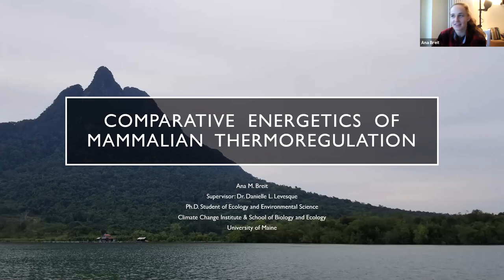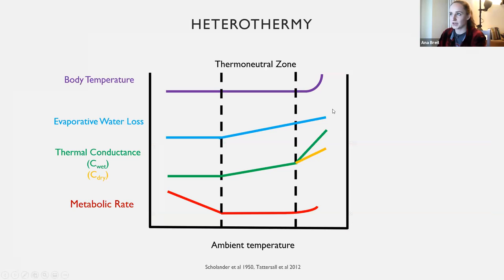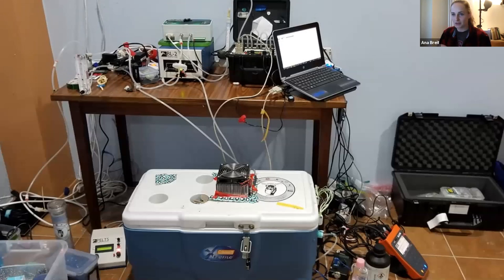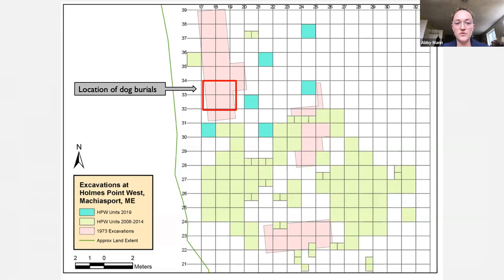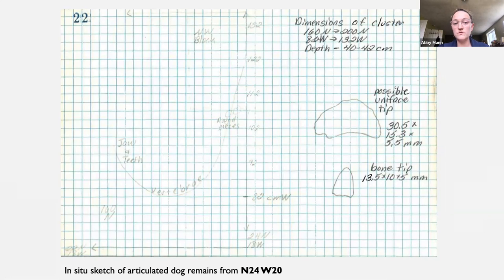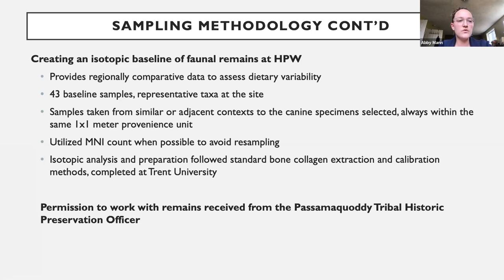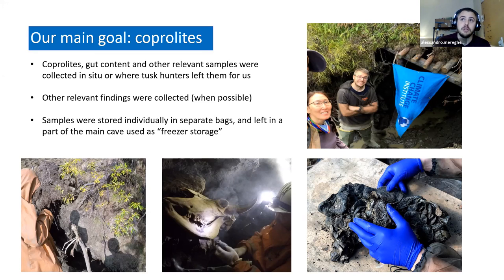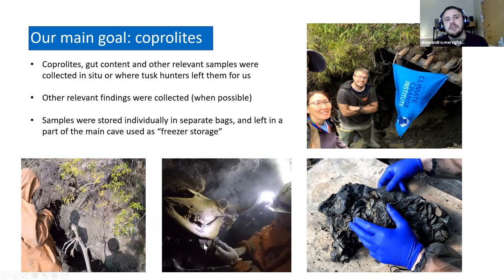October 19, 2020 Borns Symposium: Breit, Mann, Mereghetti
Presentations by Ana Breit, Abby Mann, and Alessandro Mereghetti